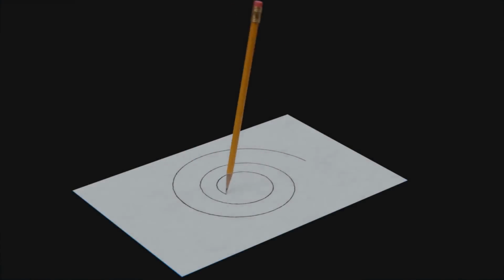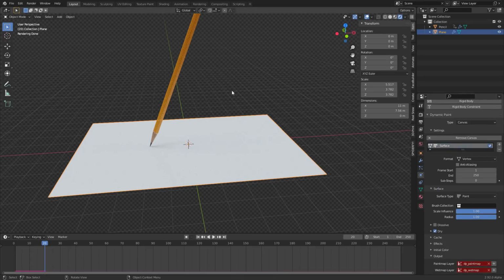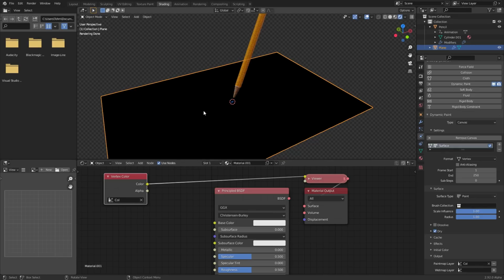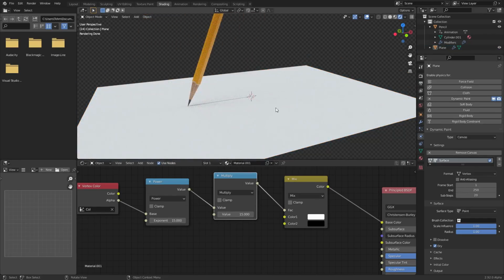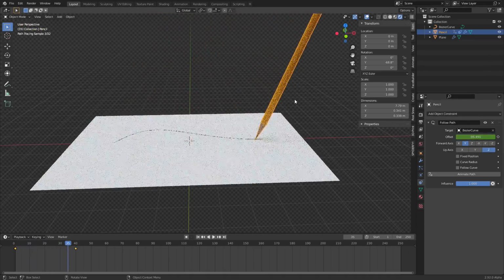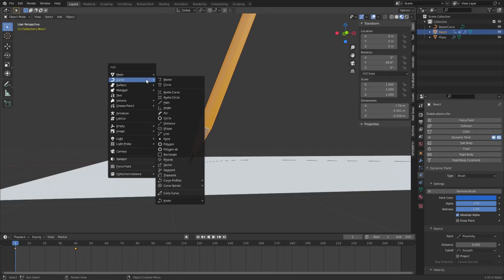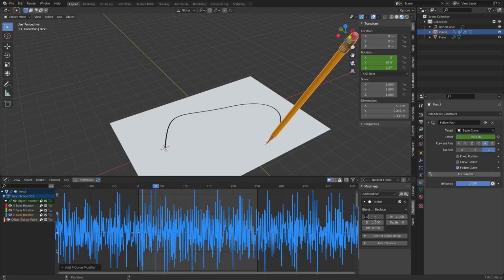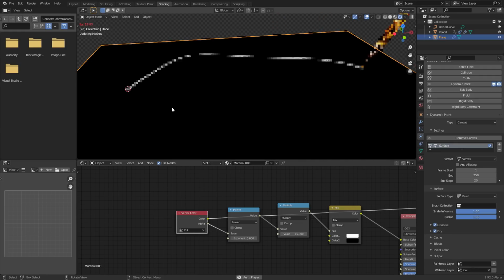Drawing Is Obsolete Now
sorry pencil pushers.